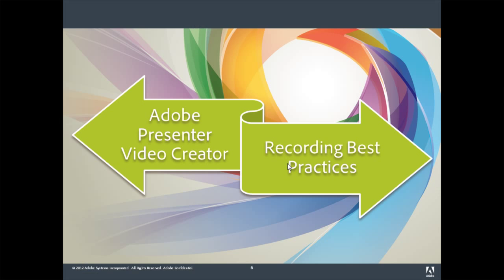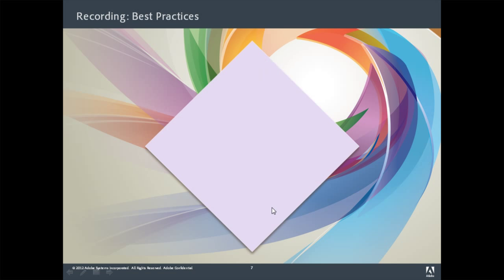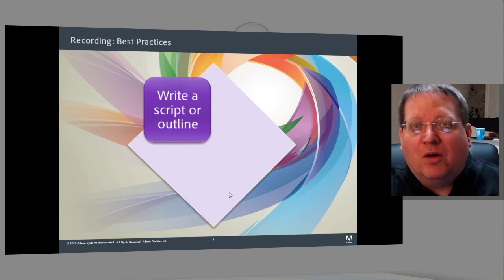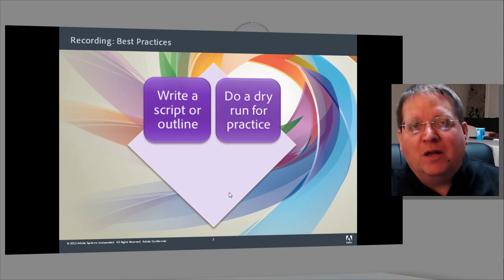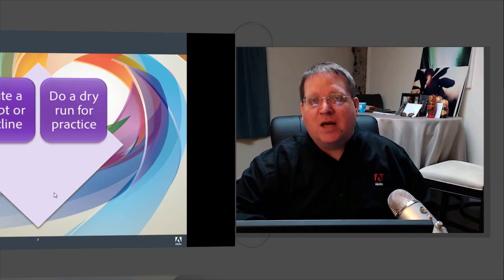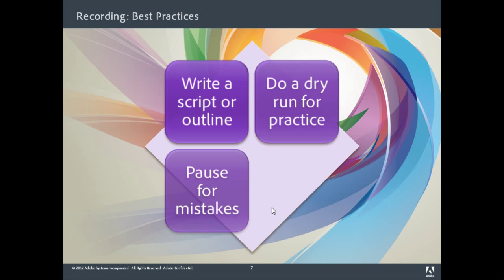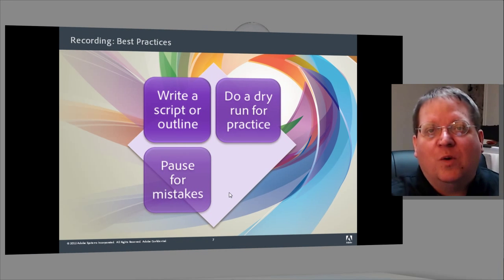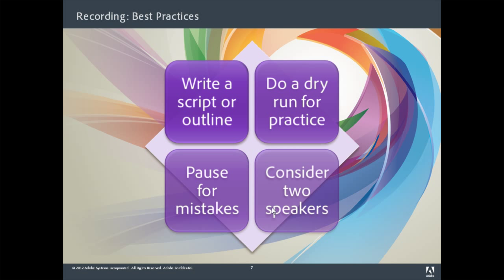Adobe Presenter 8: Tutorial, Recording Best Practices for Adobe Presenter Video Creator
Dr. Allen Partridge discusses best practices for preparing your content and delivering your presentation using Adobe Presenter Video Creator. This short overview advises preparation, collaboration and more.